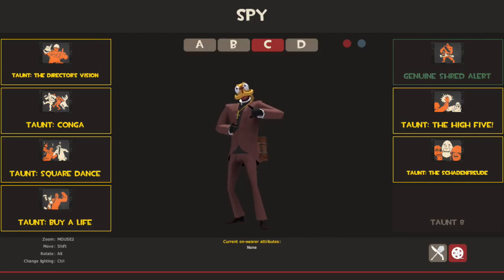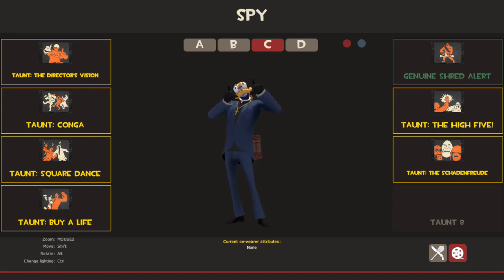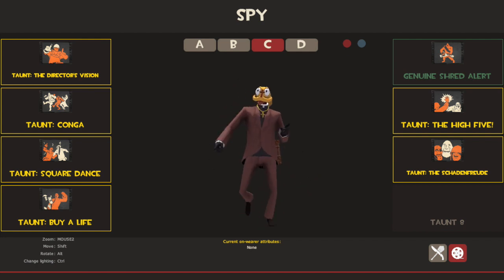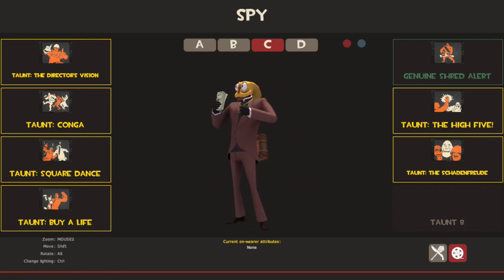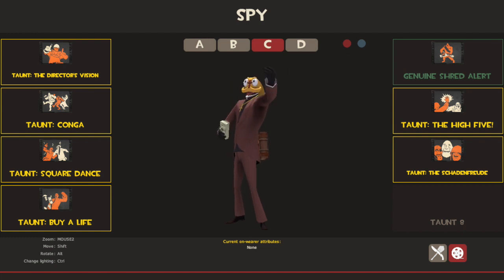TF2 - The Set of Sacred Sacrifice [Custom Costumes]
In this video I start a new series entitled "Custom Costumes". In this series, I will you prepared for Halloween by giving you ideas for some in-game costumes.

I display  "The Set of Sacred Sacrifice" in this video (I put together and named the set).

Shout-out to King of Reverse for keeping me company (through Steam chat) while I was creating this video